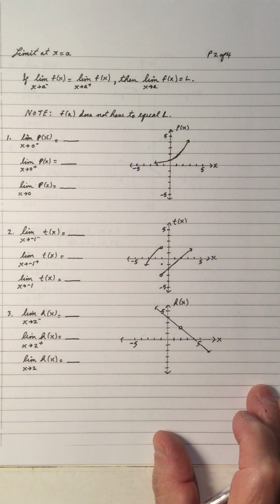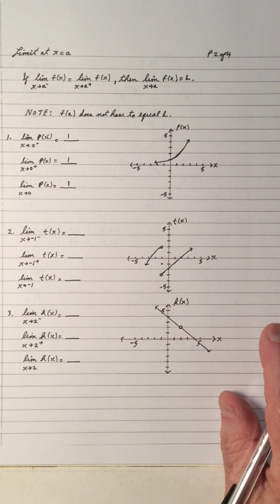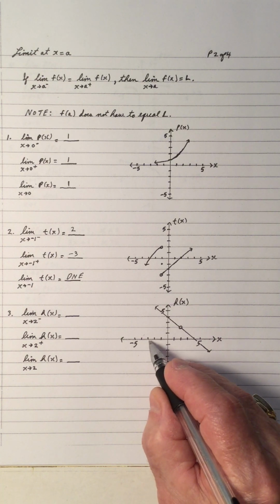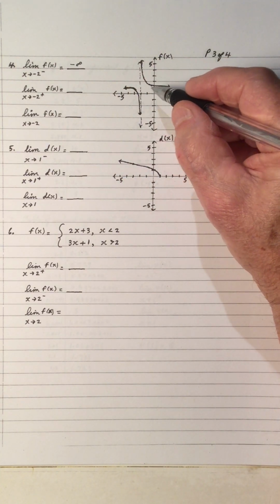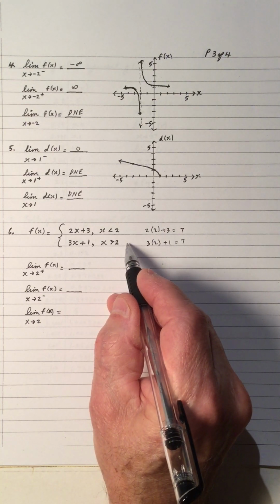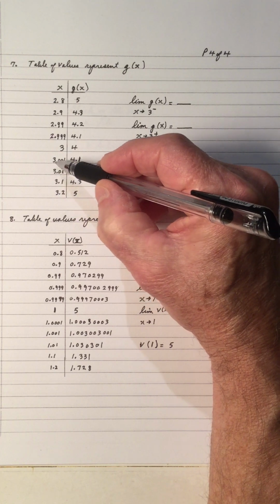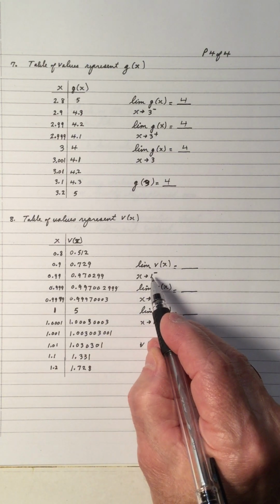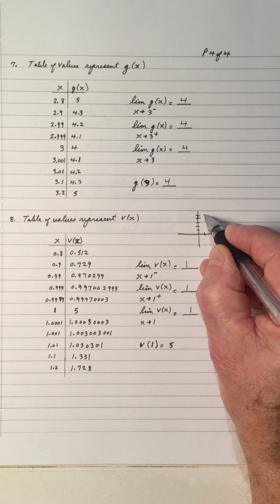Limits at x = a